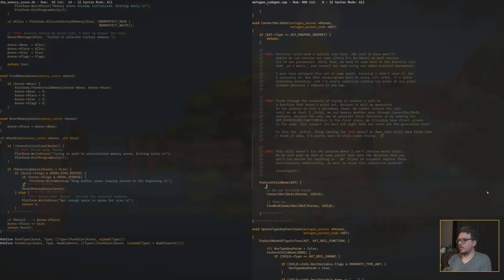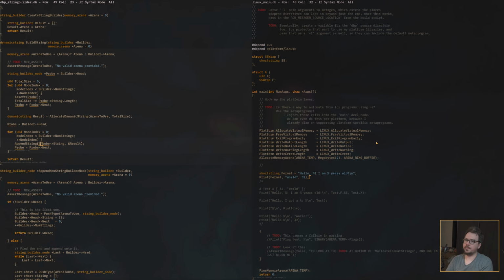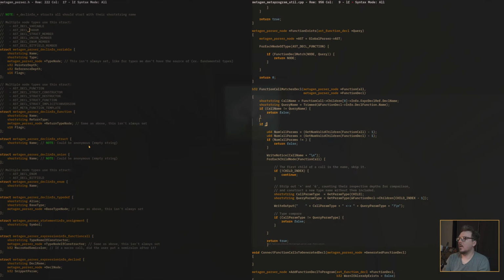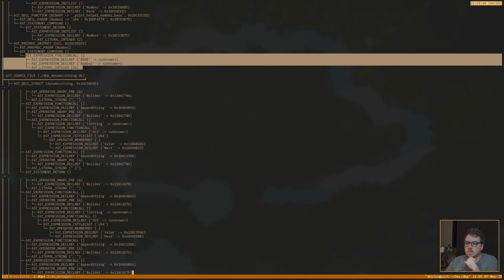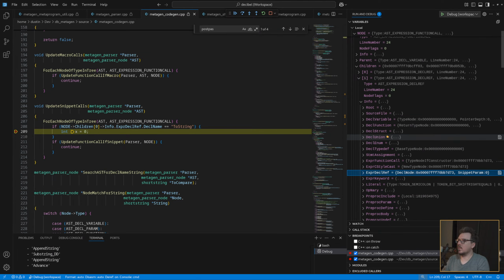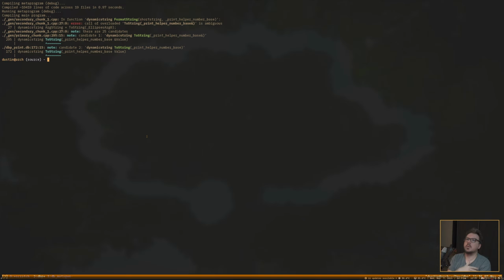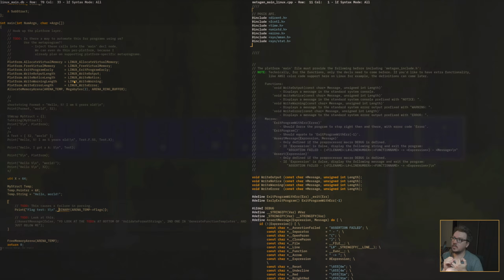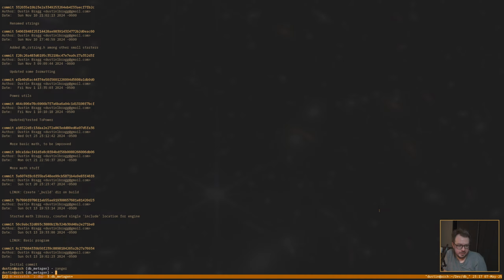Let's metaprogramming 4.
Today's agenda:

## Resolve function call parameters first.
When we resolve function calls, we need to resolve their parameters before we try to resolve their name. The reason for this is because to resolve their name, we need to match against a function decl somewhere else in the program, but we can't accurately match if we don't know what our parameters are. We just need a special case in 'ConnectDeclRefs' that do this extra step for function calls.

## Connect function calls that generate from templates to the generated decl.
Instead of going through everything I just described above, there is a case where a function doesn't exist until we see a function call and generate that corresponding function. Instead of having another step to connect those cases, we can just directly connect that call to that function right then and there at generation time.